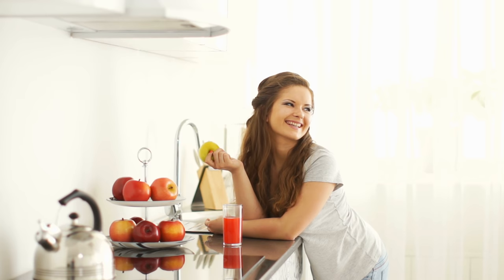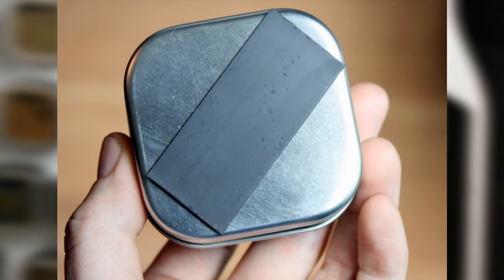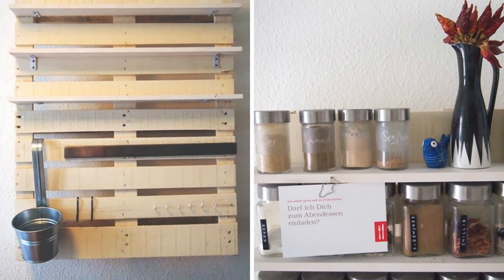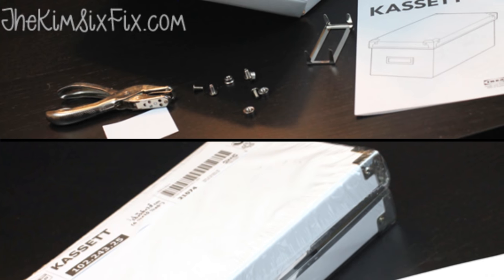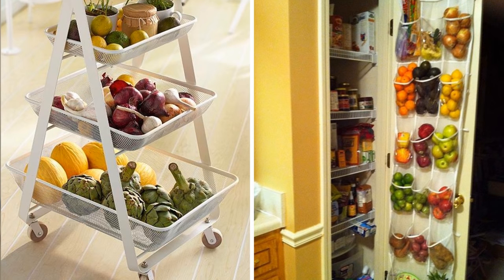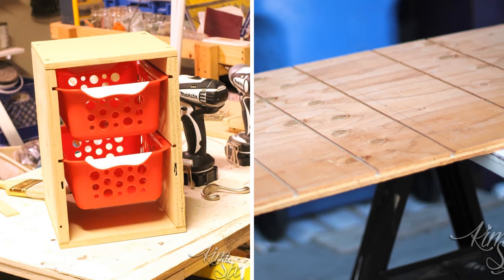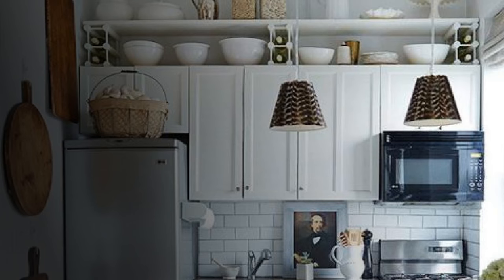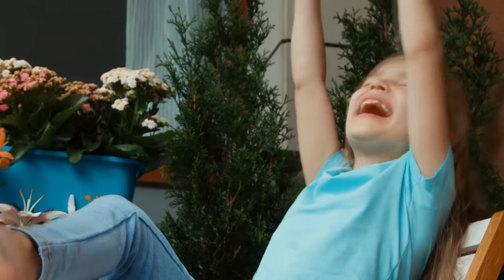12 Unique kitchen DIY organization Ideas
More detail related to our Unique kitchen DIY organization Ideas commentary video:
Sources used to craft this video:
1.how to: spice organization
4. Add Extra shelf in your upper cabinets using glue dots
5. A photo shortage box turned to can dispenser organizer
6. Kitchen storage makeover by anightowlblog.com
7. A diy appliance garage idea by build-basic
9.Hidden Kitchen Storage: Turn a Filler Panel into a Pull-Out Cabinet!
10. Simple Storage Upgrades using mini wine racks
You don't have to be taste any wine or be any wine fans to get this hack done
11. Under the Kitchen Sink Makeover
Supported hardware
12. DIY CANNED FOOD STORAGE ideas